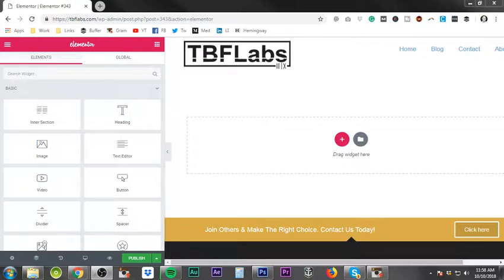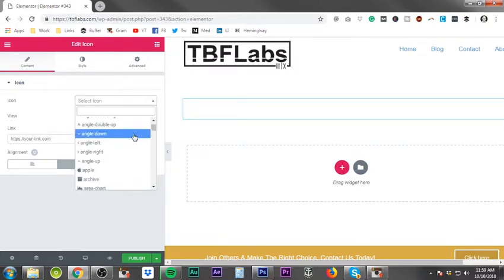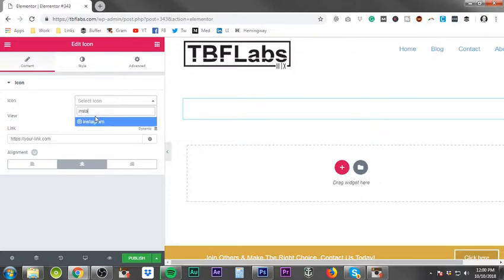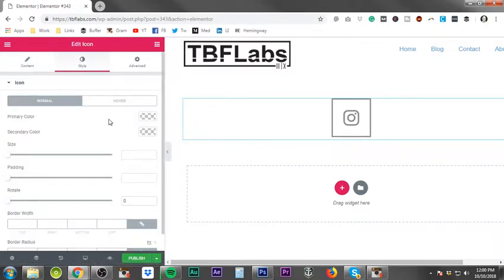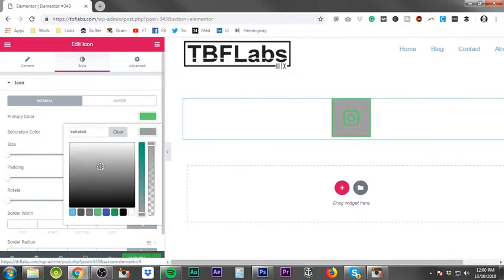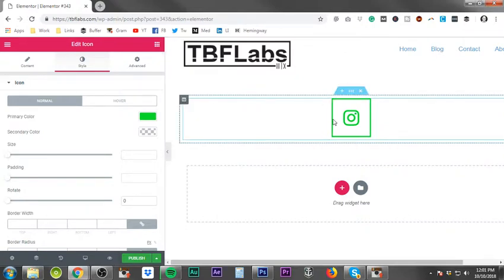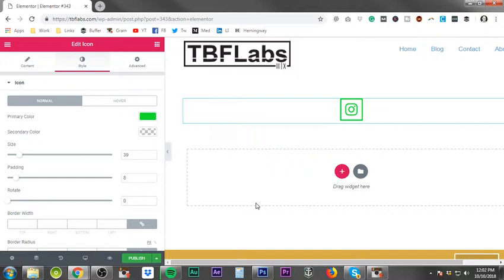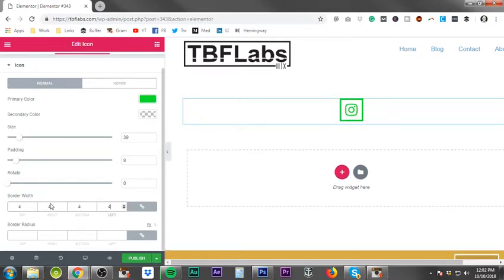Elementor Icon Element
Learn how to make a WordPress Website with the Elementor plugin

In this video, we are going to cover the Elementor Icon Element

When you do, be sure to click on the bell so you can get notifications when I publish new videos.

Don't forget I'm social...